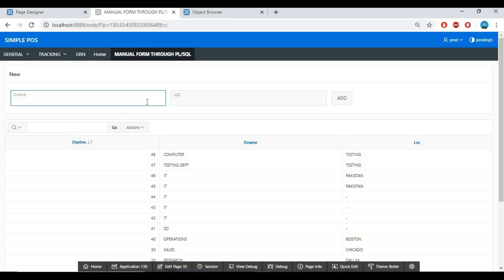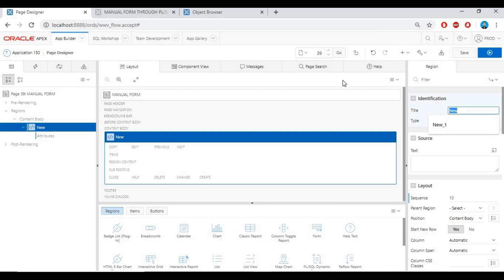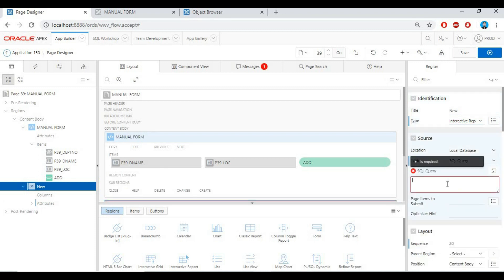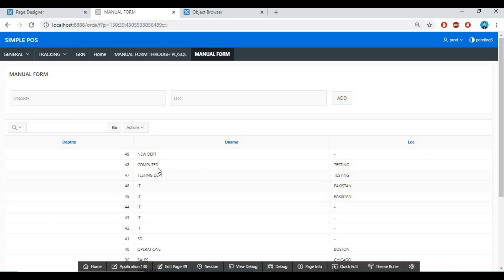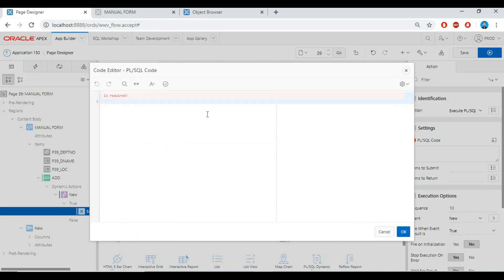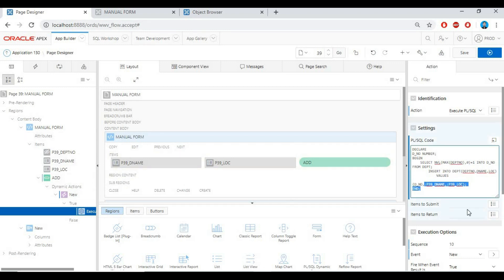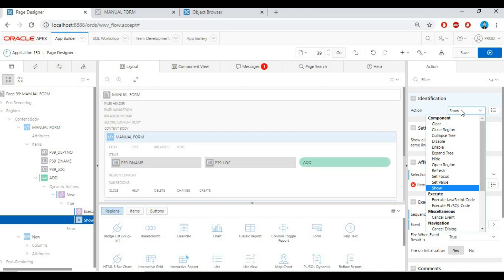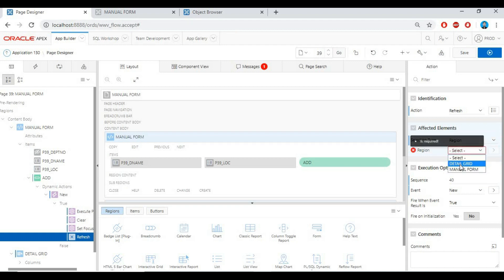How to create manual form in oracle apex through PL/SQL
How to create manual form in oracle apex through PL/SQL and insert the data manually through PL SQL